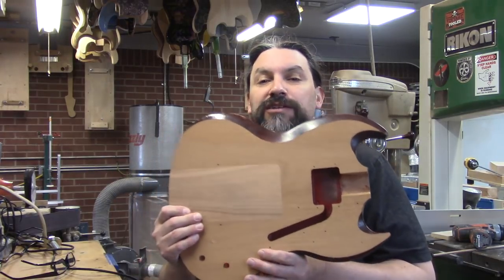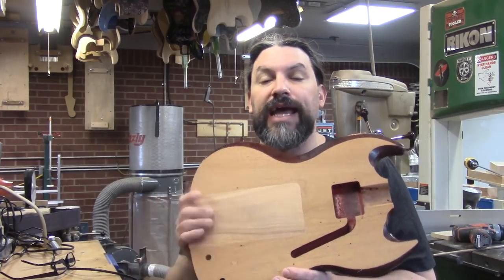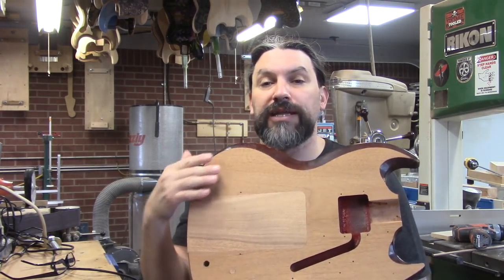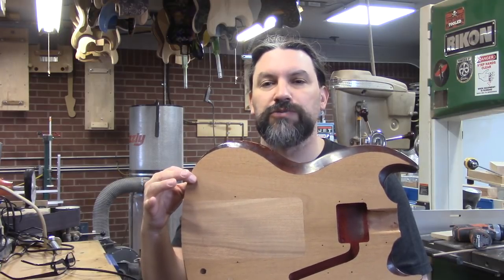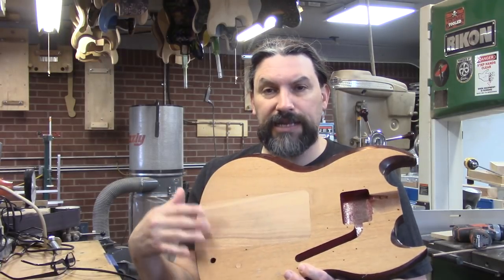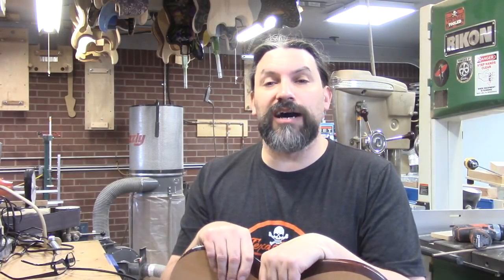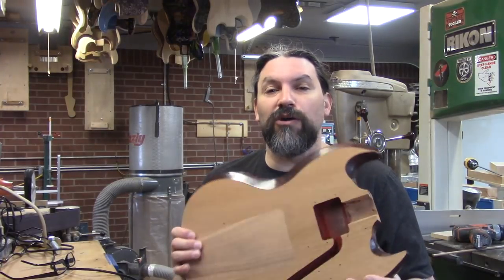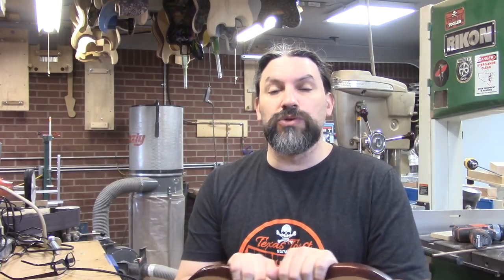1967 Gibson EBO Bass “Restomod” Part 3... Texas Toast Gives You Wood!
Hey y’all, every time I get a few free minutes I like to work on this EBO resto-mod for my homeboy Mac. In this episode I grind out all the old mahogany with the P-bass hole in it and fill it back in with new wood. We are getting closer to having this body be back to normal but there is still a ton of work to do. Especially after I ran it through the thickness sander!

Original score: Electric Boogie Dawgs & The Outliers